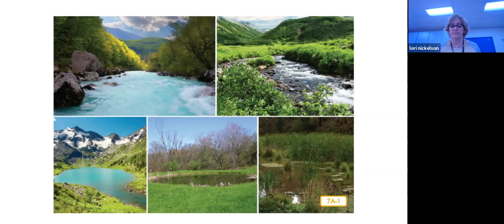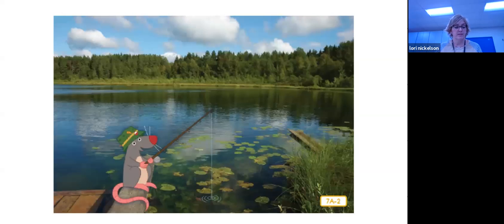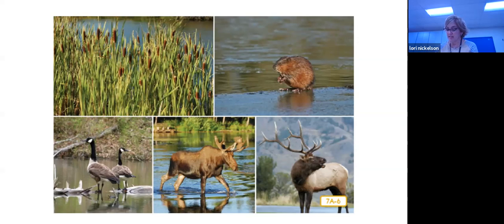lesson 7 animals of the freshwater habitat